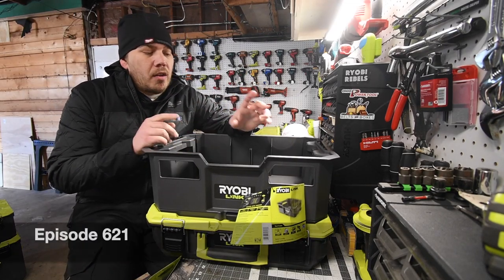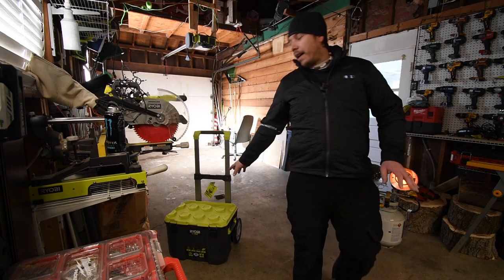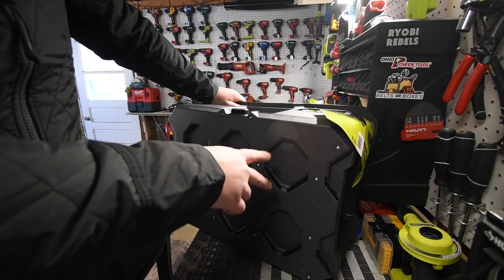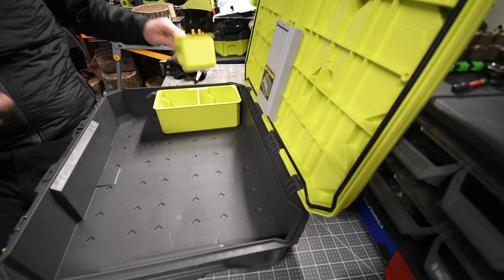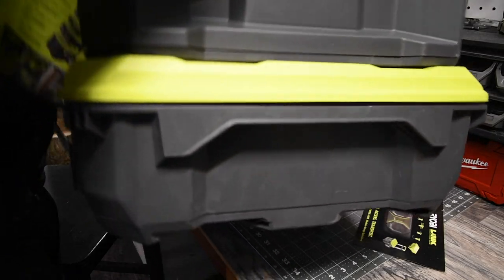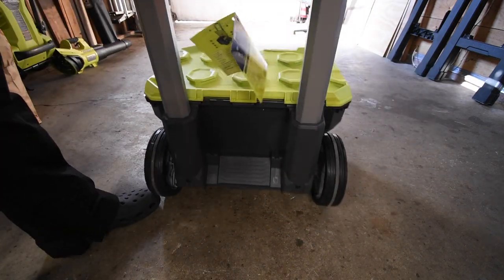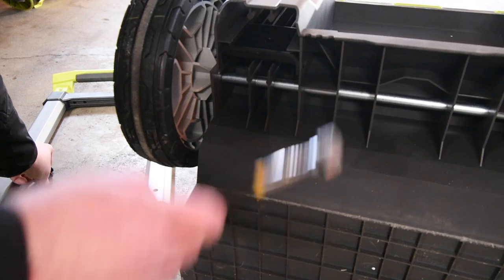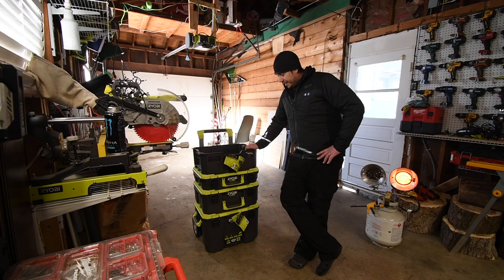Ryobi Link Portable Tool Storage Units